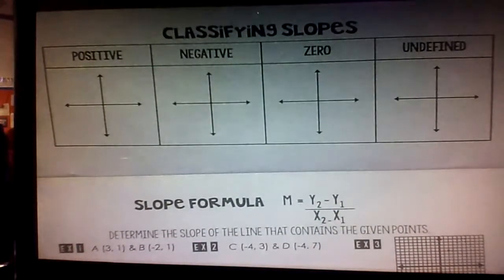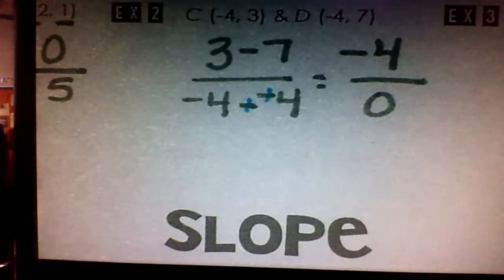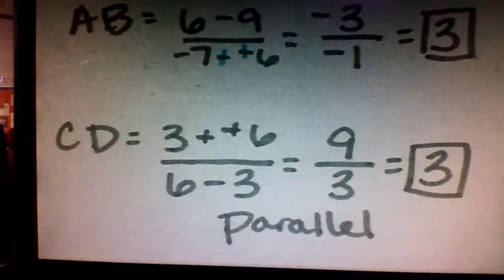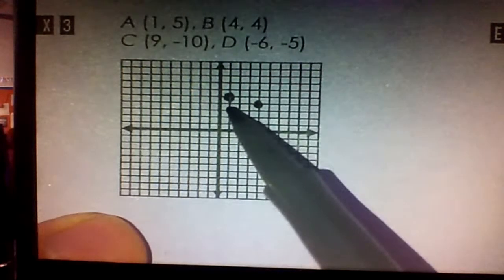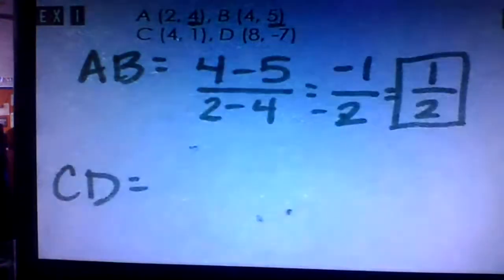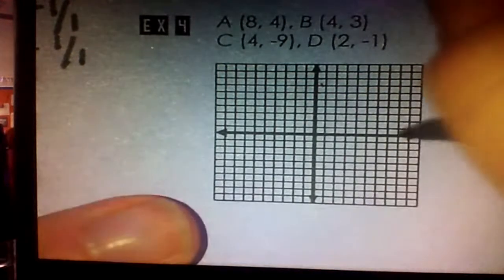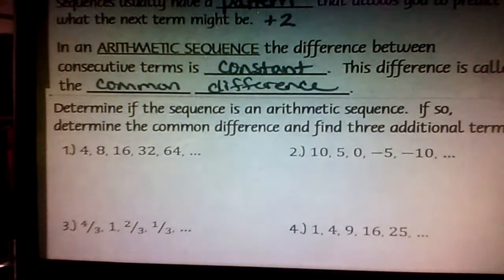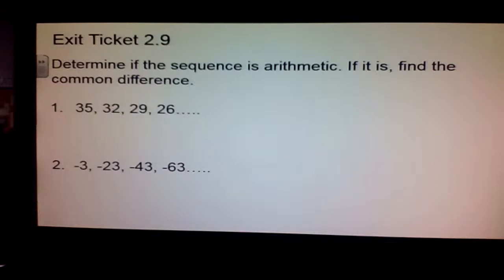9/20 Math 1 Parallel/Perpendicular Lines and Arithmetic Sequences